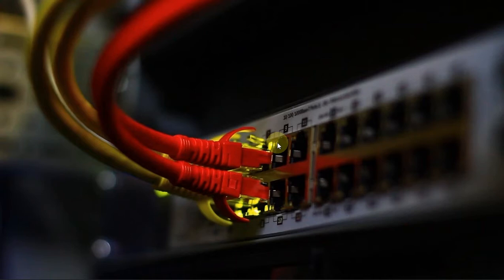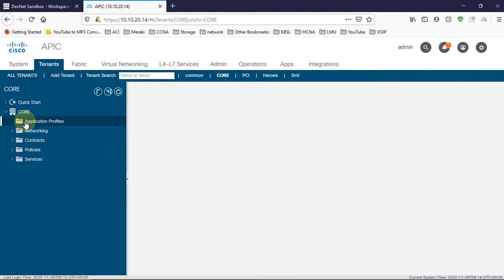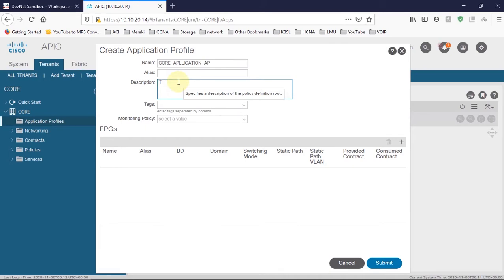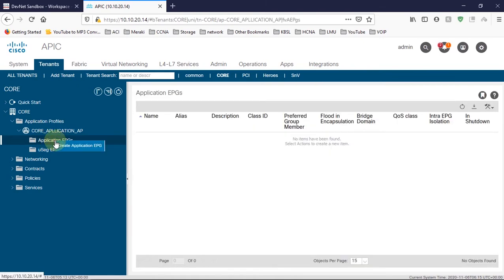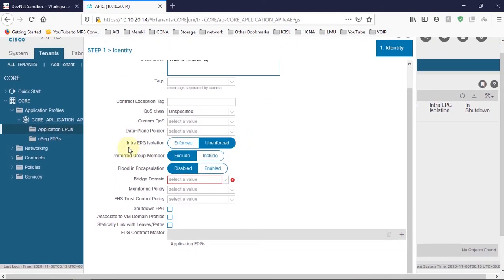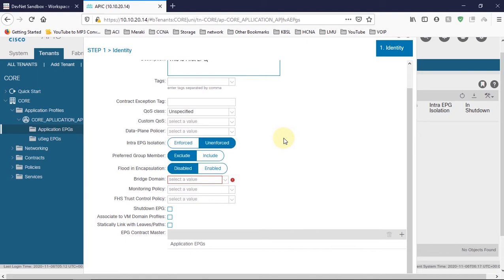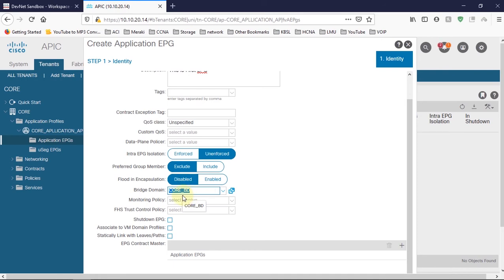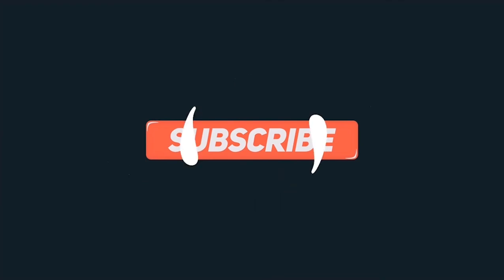How To Create Application Profile (AP) and End Point Groups (EPGs) Using APIC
In this video I'm describing a new technology which is related to the cisco Data Center networking and this is called as cisco ACI (application Centric Infrastructure.) From this video I'm describing how to create Application profile and endpoint groups in Cisco APIC controller. All the configurations are doing by following step by step, and it will easy for you to get better understanding of the configurations.